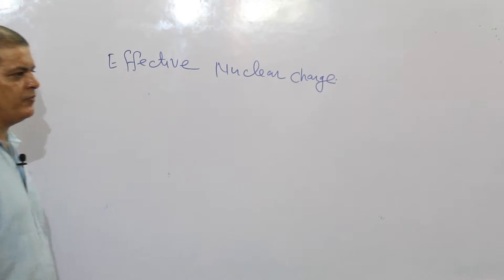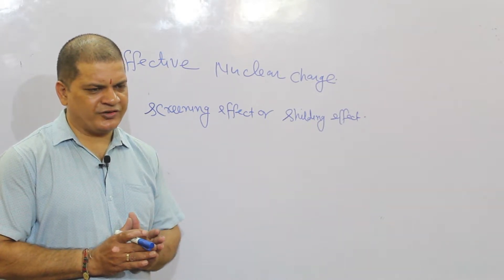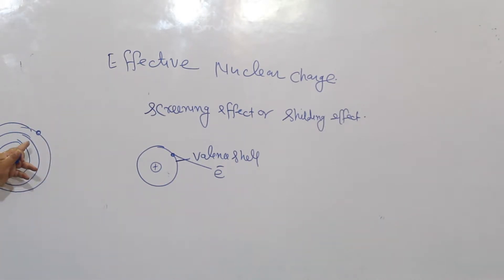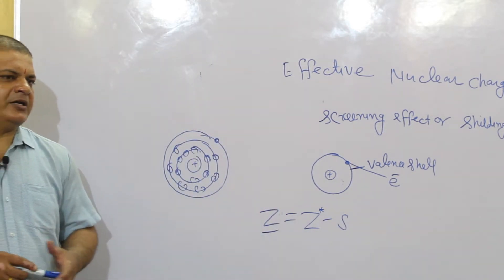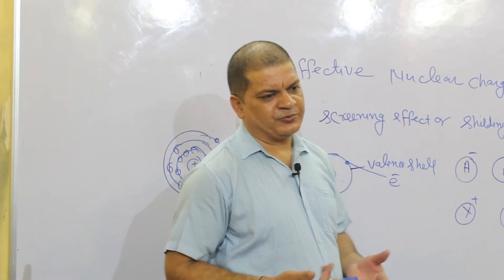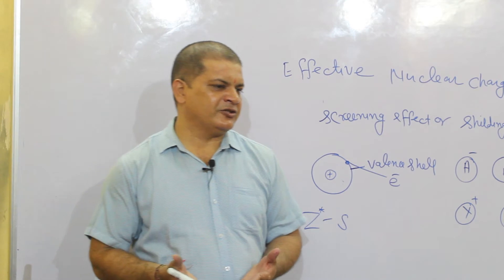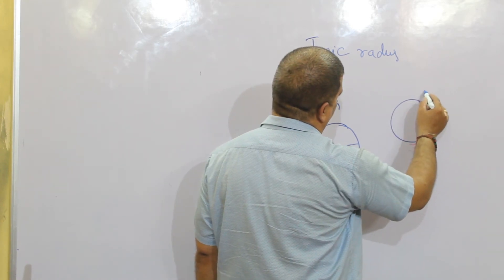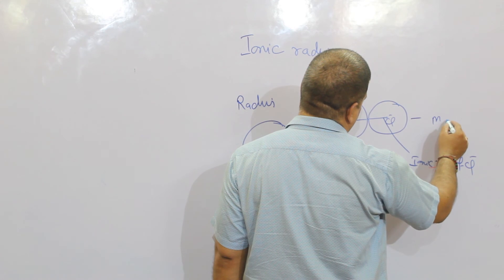Chemical Bond Chemistry for IIT-JEE/PMT(NEET)/MEDICAL/AIIMS PART-2